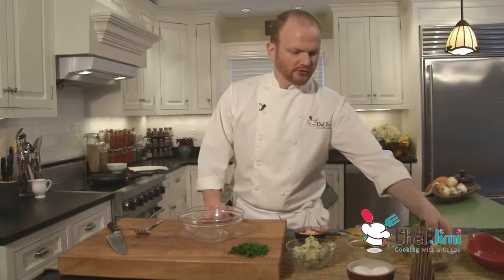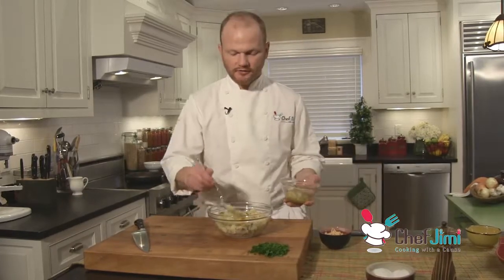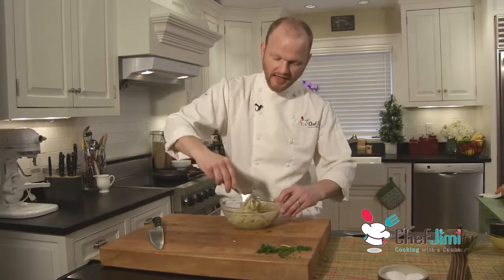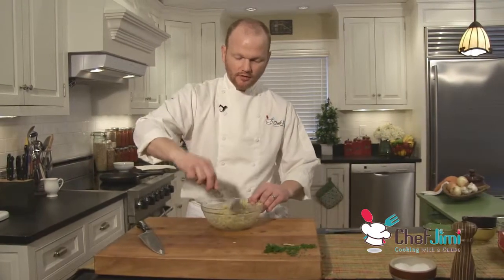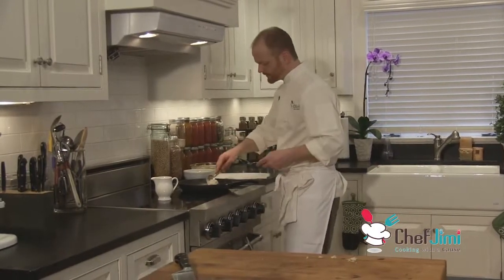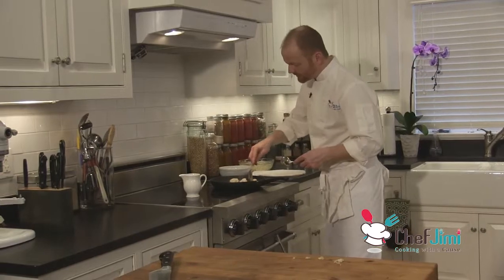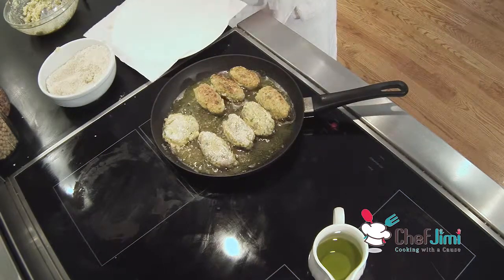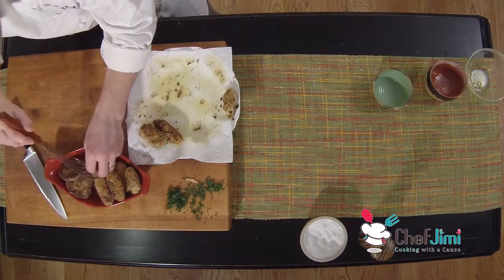Quinoa Potato Croquet